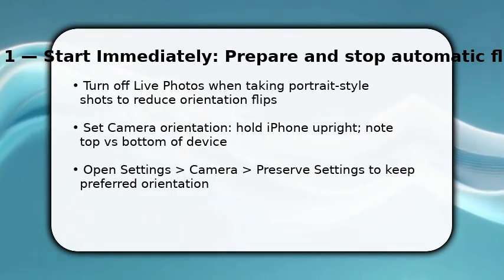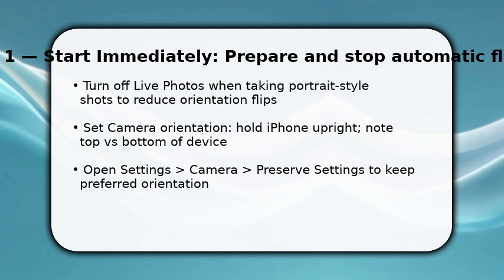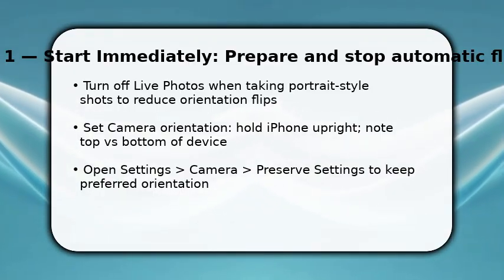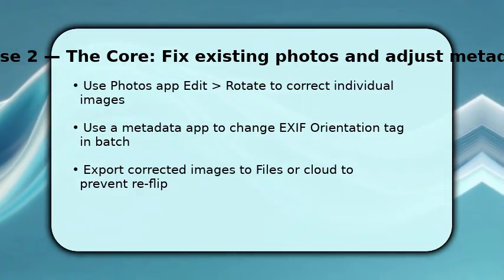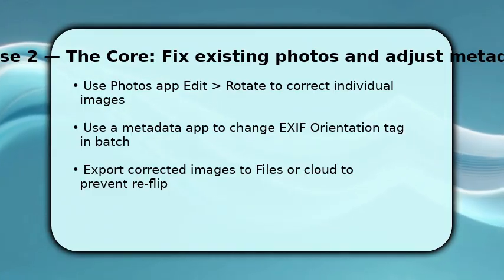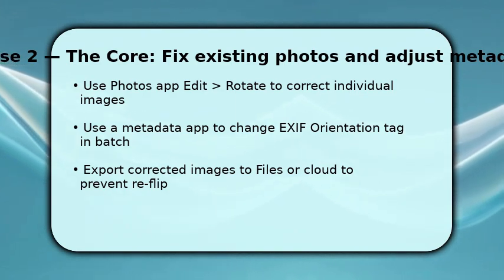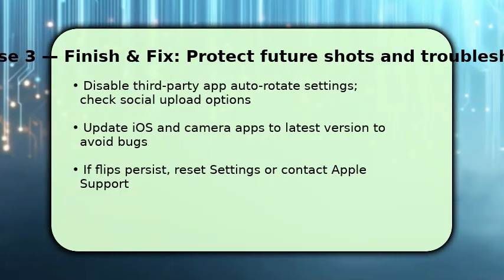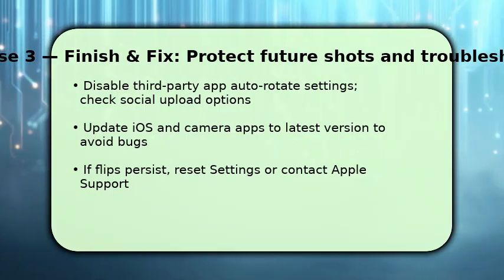How to Stop Iphone Pictures from Flipping - Step by Step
How to Stop Iphone Pictures from Flipping - Step by Step | 🔒 Surfshark VPN Deal — Stay private and secure. $1.99/mo + 3 Months Free ▸

Discover the simple steps to prevent your iPhone photos from flipping horizontally. This video guide takes you through a clear, step-bythy process tailored for both iPhones with portrait orientation lock and those without it.

stop iphone pictures,